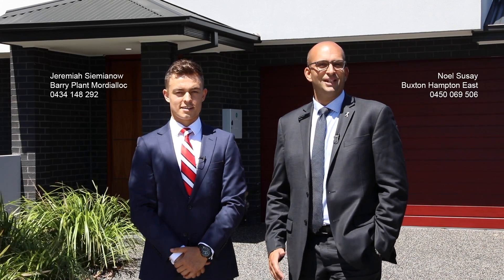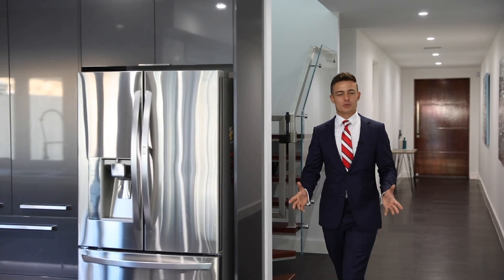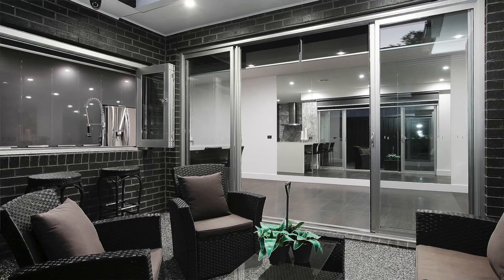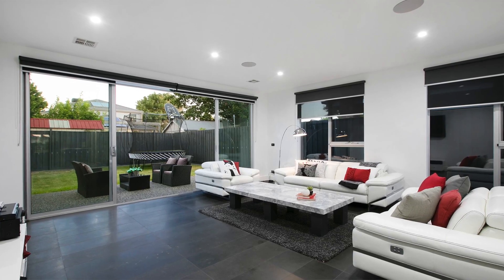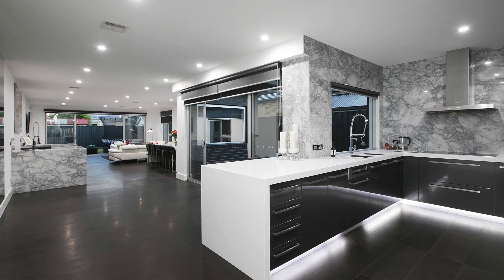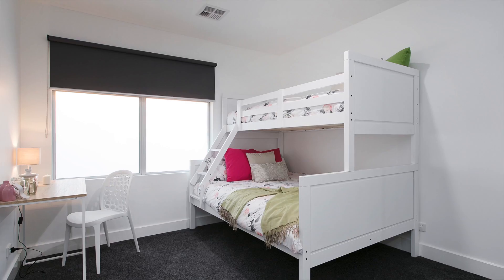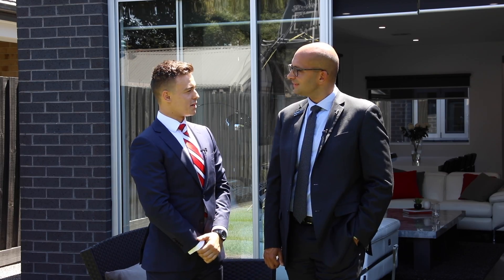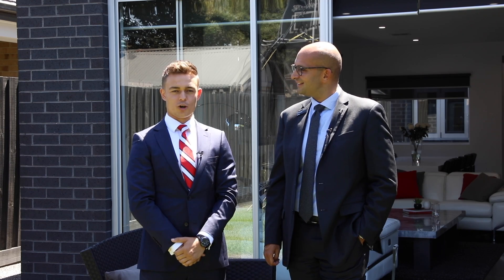56A Eulinga Ave, Aspendale - For Sale by Jeremiah Siemianow form Barry Plant Mordialloc